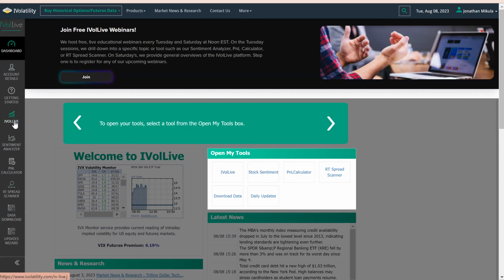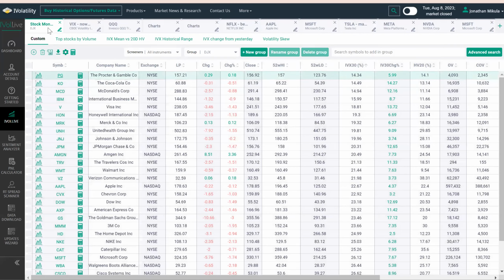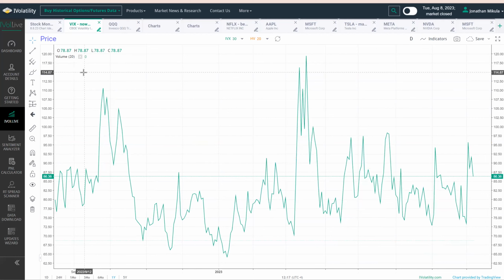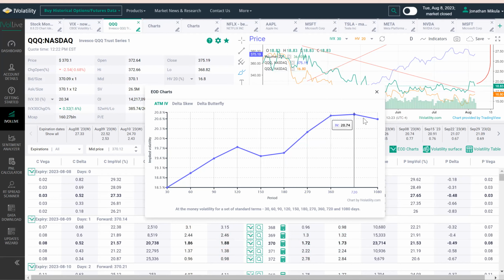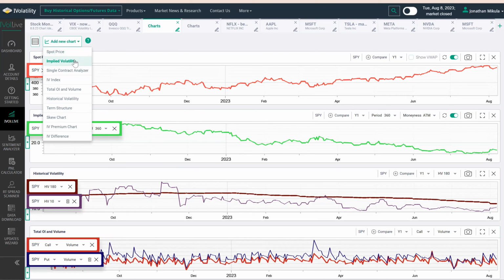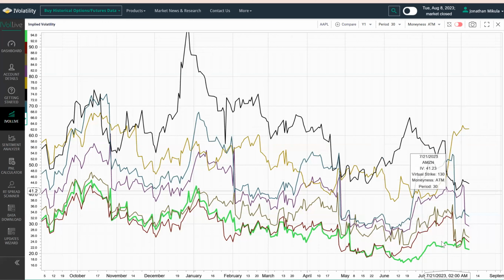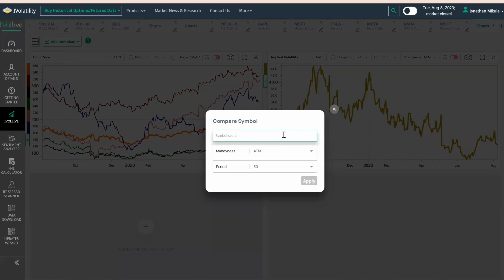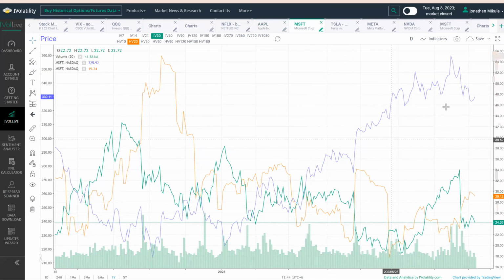Use Custom Charts to Find and Analyze Potential Options Trades and Technical Analysis: Part II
In this tutorial, our IVolLive experts demonstrate how to use custom charts to find, evaluate, and time potential options trades using the IVolLive platform.